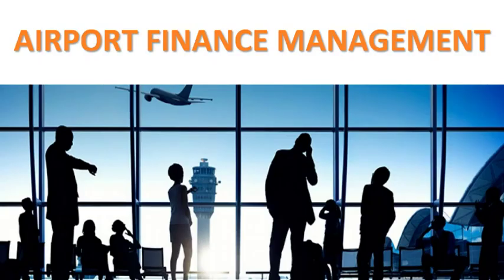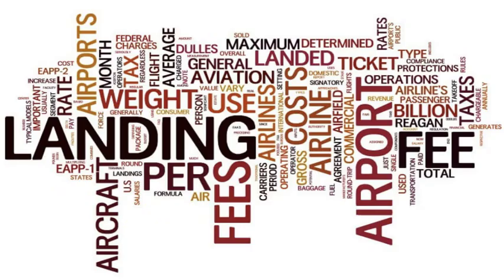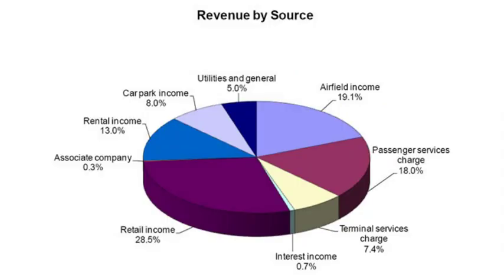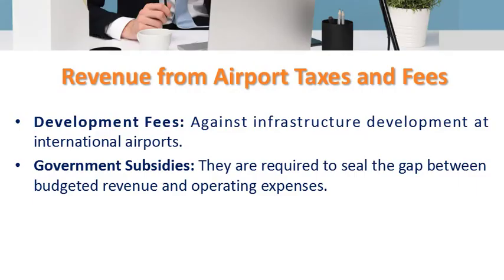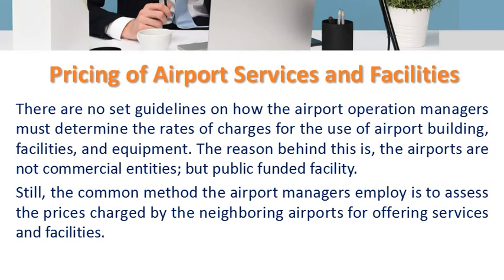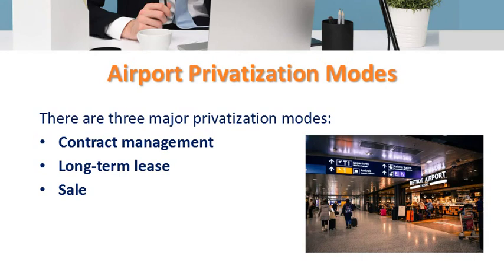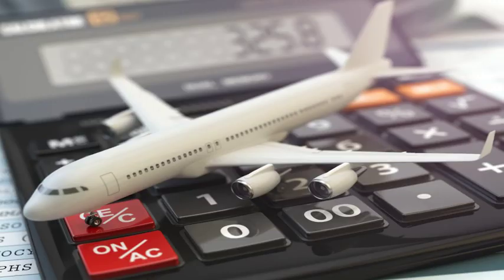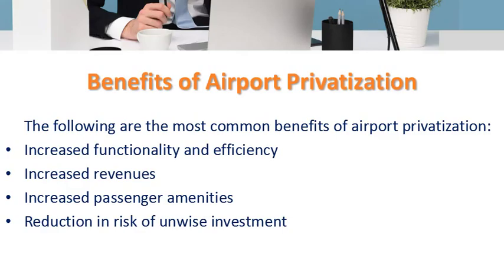Airport Financial Management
Flamingo Institute of Aviation
Indore
#2020#e-learning module

flamingo Aviatio flyhigh cabincrew flightattendant airport lifeofanairhostess flyforeveryone groundstaff lifestyle stweard safeflight elearning bestinstitute internationalgateway grooming personalitybuilder luxurylife MHRDapproved NCVTE aviationinindore hospitality tourism aviation aviation_indiajob aviation_world_life aviation_stream aviationcareers aerostaraviationacademy cabin_crew-lifee#indianaviationjobs#aviation_bombay#jtaviation#peachaviation#110aviationinstitute#kasturiinstituteofmanagement01#flyskyinstitute#iia_bangalore#fledgeaviation_officialtiataviation#aviate_aviation_institute#groundstaff#groundstaffjobs#groundstafflife#airportgroundstaff